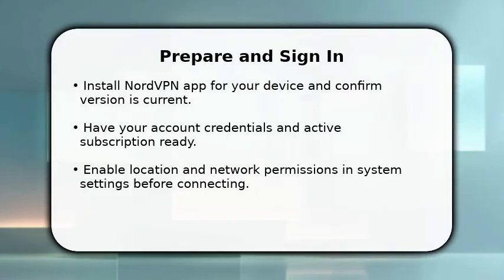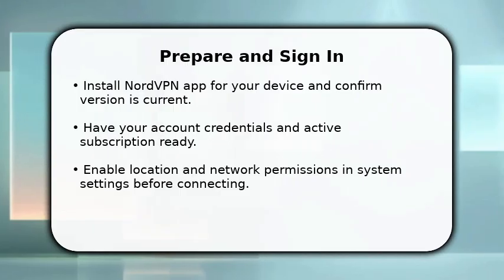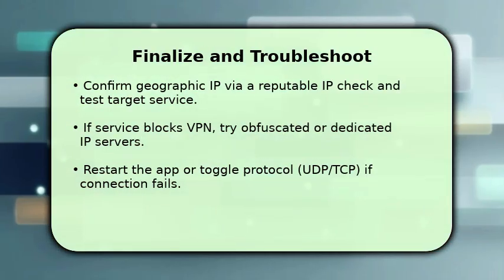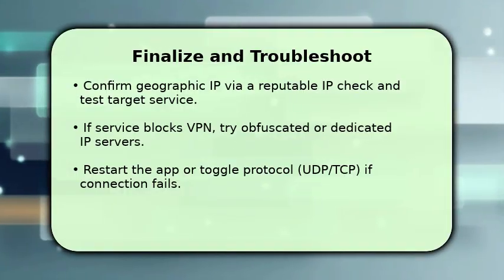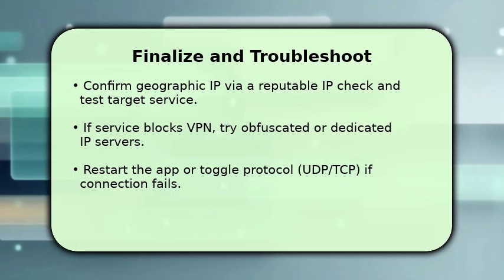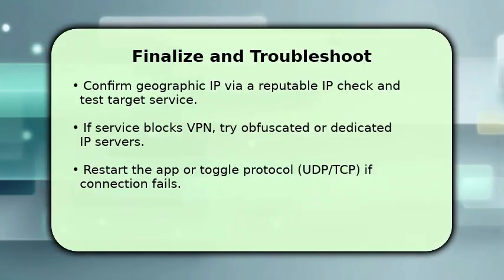How to Use Nordvpn to Change Location (only Way)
Learn the essential steps to use NordVPN for changing your virtual location. This video guide covers setting up NordVPN, selecting a new country server, and ensuring secure browsing while abroad.

NordVPN, change location, virtual private network (VPN), secure browsing, country servers, online privacy, internet security, digital freedom, remote access